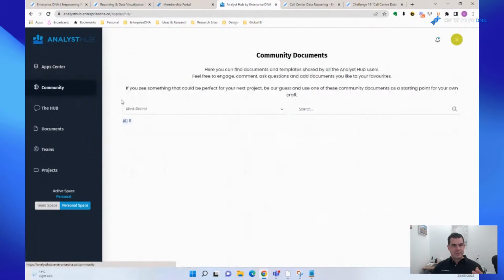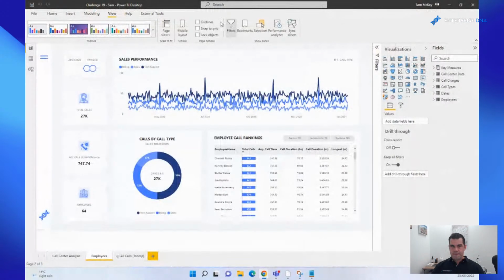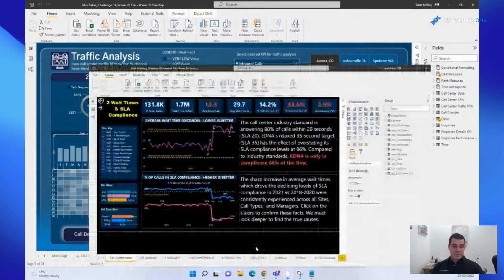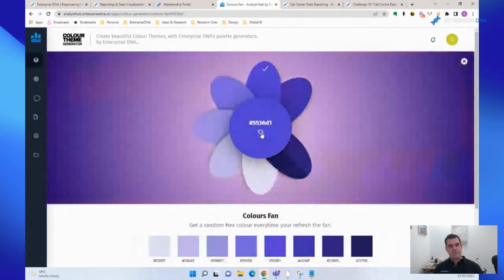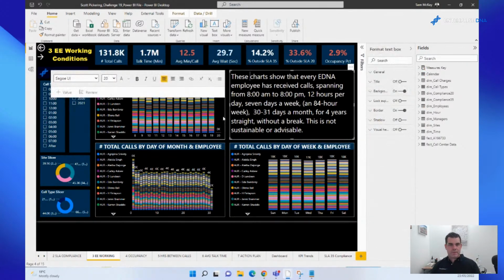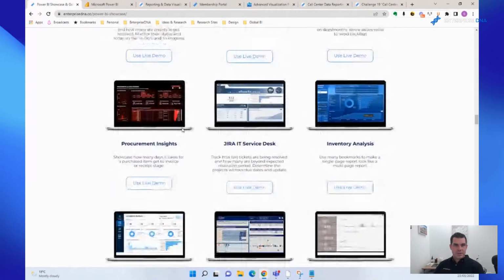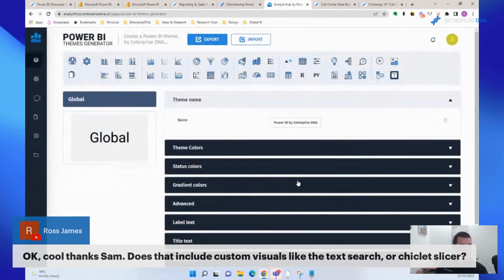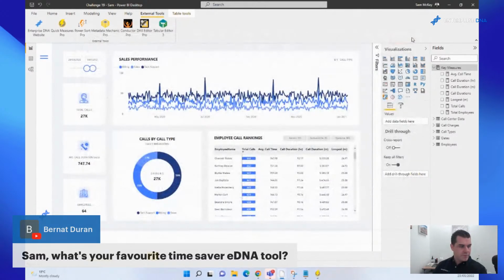Enhanced Visualisation Frameworks for Power BI | Reporting & Data Visualization Summit Session 1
Session 1: Enhanced Visualisation Frameworks for Power BI

May 22nd - 2pm Los Angeles (PDT), 5pm New York (EDT), 10pm London (BST)
May 23rd - 7am Sydney (AEST), 9am Auckland (NZST)

Presented by Sam McKay, CFA - Owner & Founder, Enterprise DNA

During This Free Training, You Will Learn:

• Learn how to take a blank canvas to a compelling power BI report
• See how with some planning and a strong framework you can speed up your development 5x
• Create Power BI templates that you can easily to re-used across your organisation